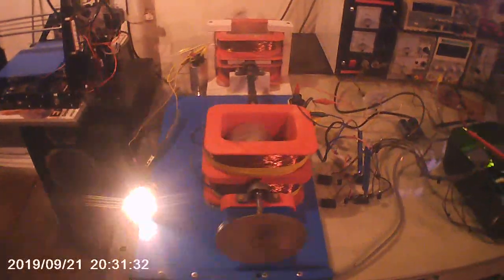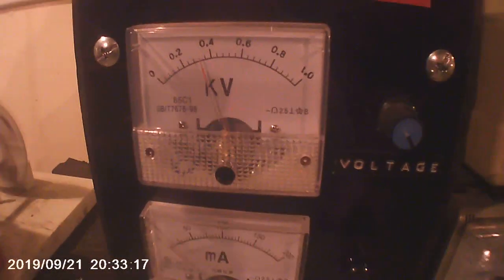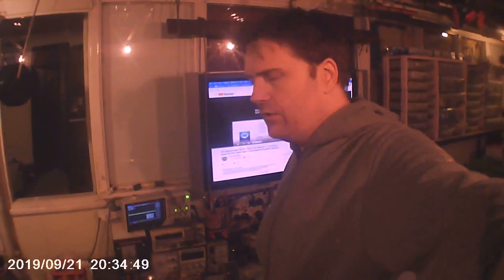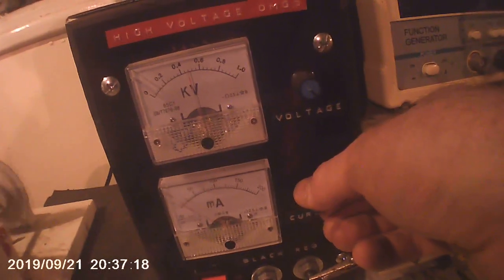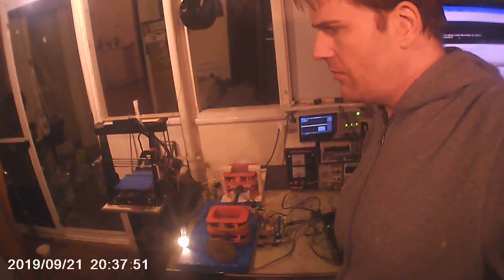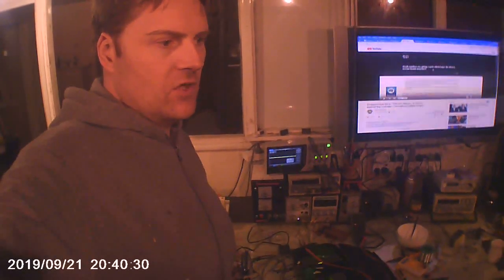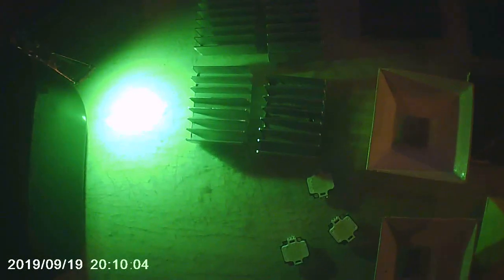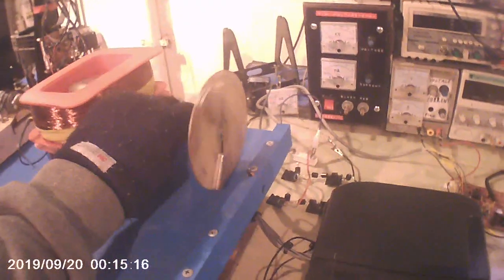Newman Update COP1 in sync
next model predicted too weigh almost 300 kilograms and produce 200 watts - 300 watts of excess energy.